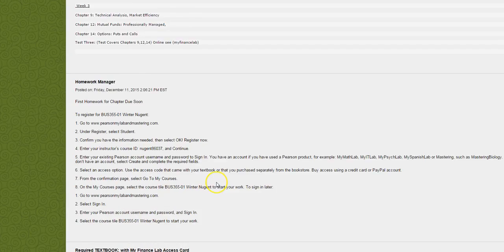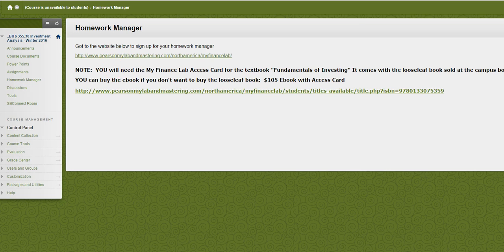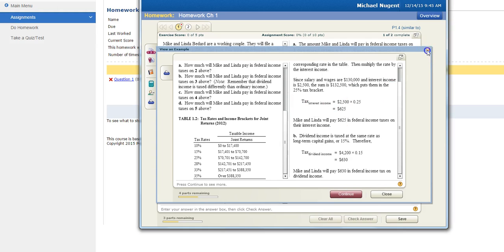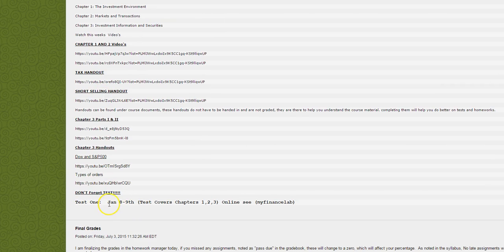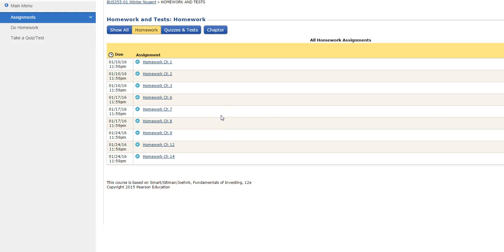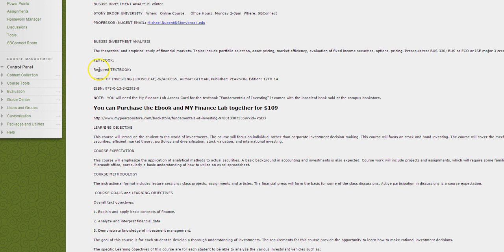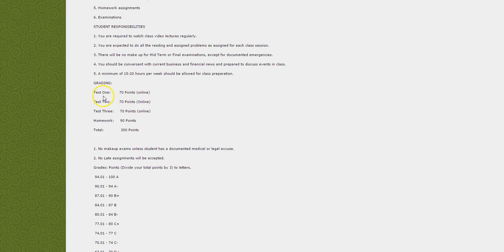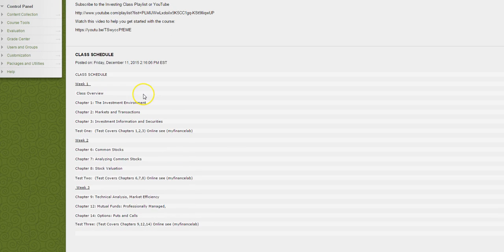Winter BUS355 Video Syllabus